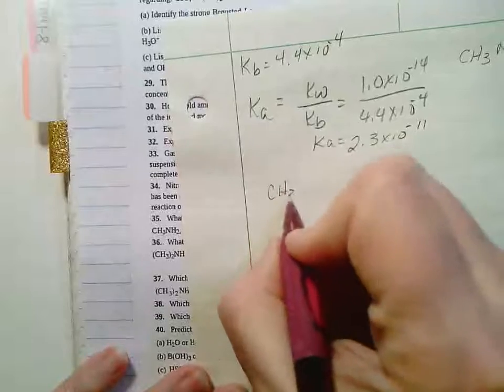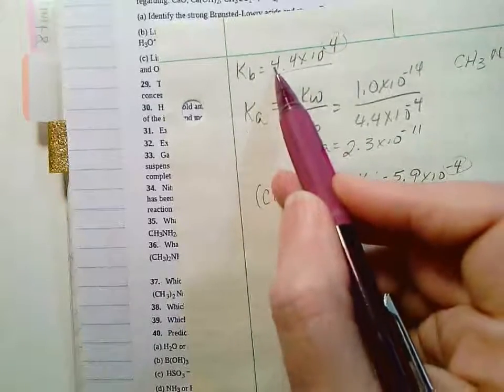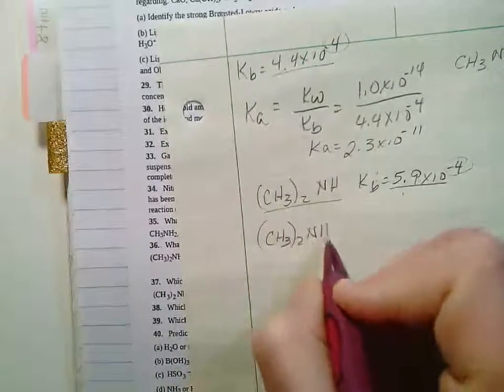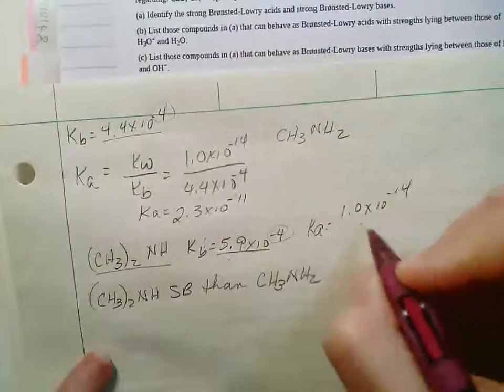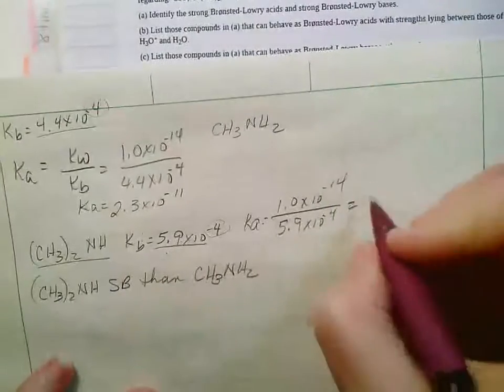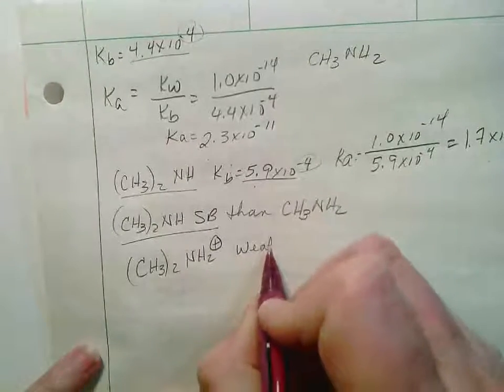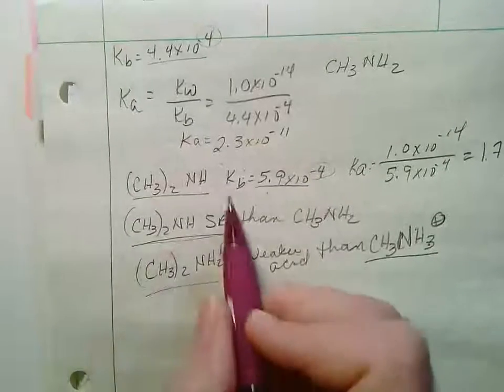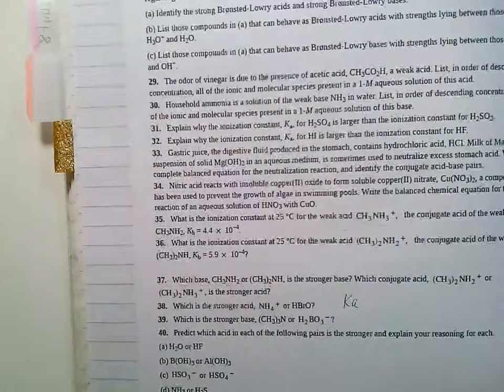WS 10 4 part 2